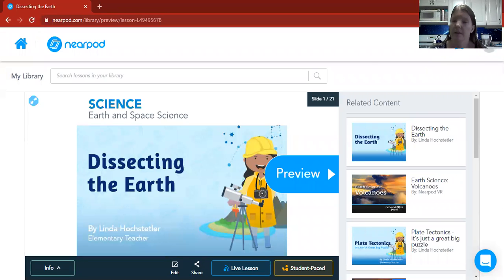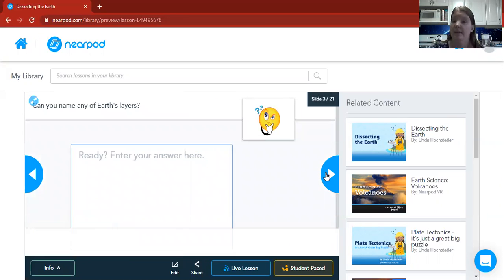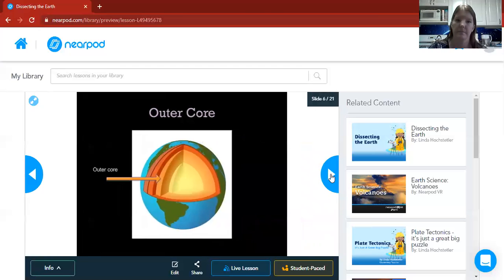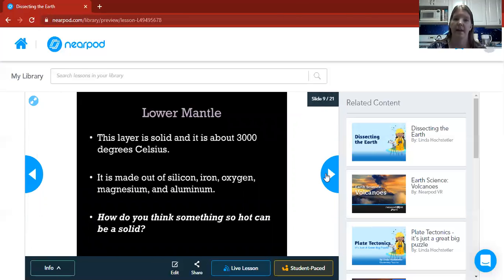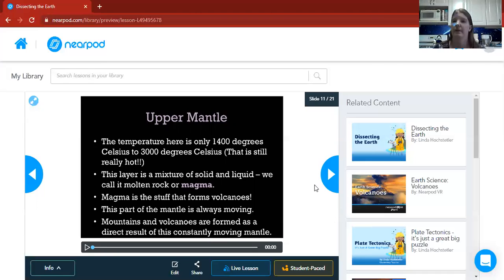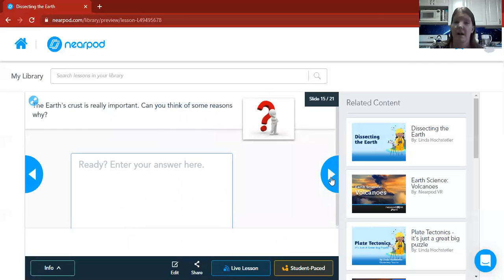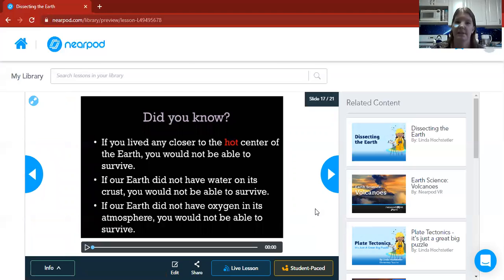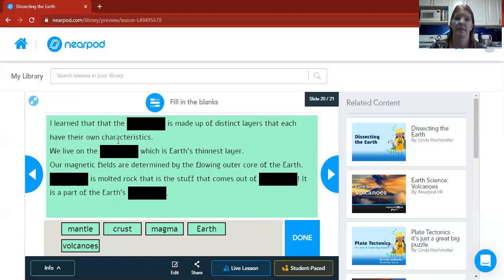Science May 4th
science Earth